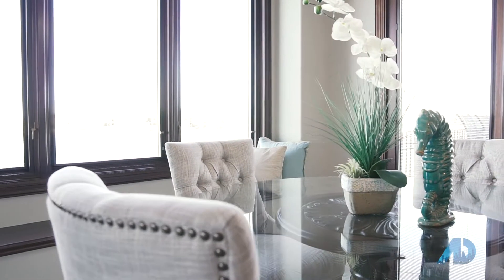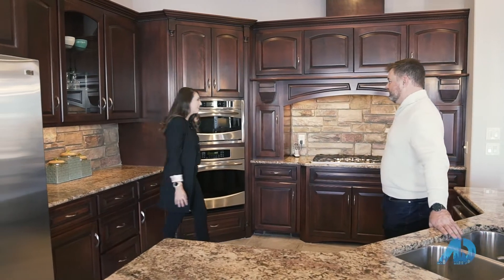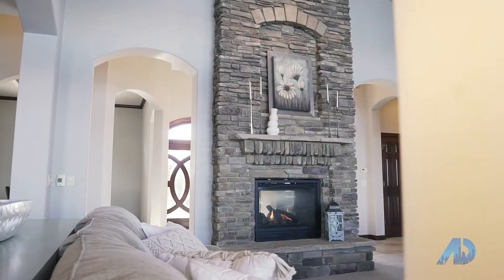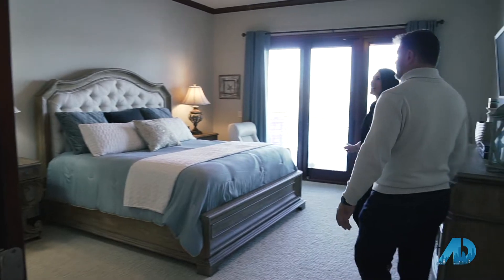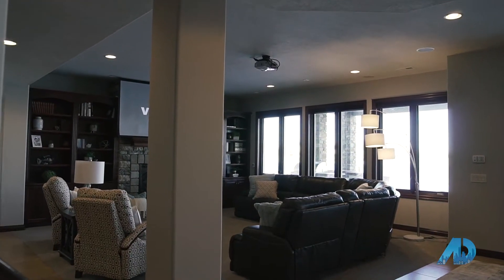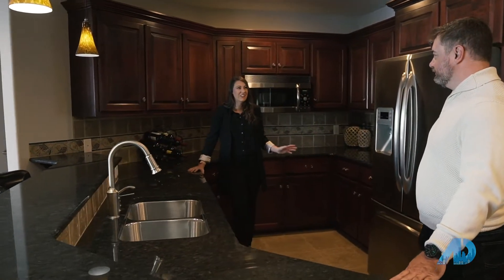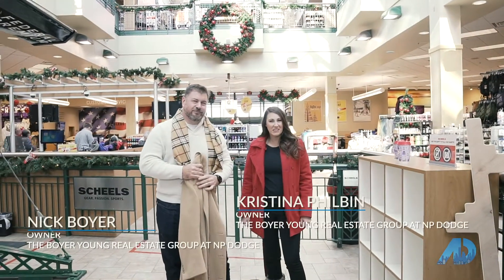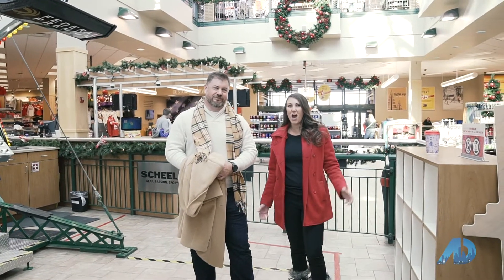Luxury Real Estate in Omaha NE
Check out this amazing listing in Waterloo, Nebraska. Chat with Kristina and Nick about this amazing area and the amenities available in Waterloo, Nebraska.